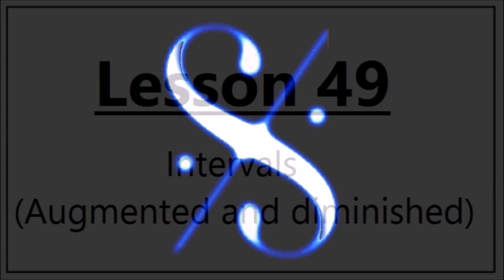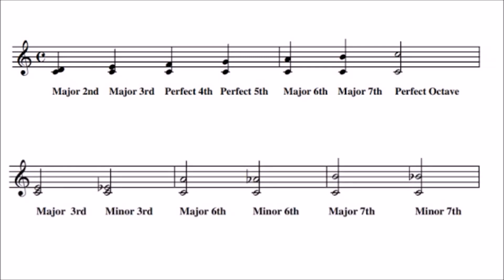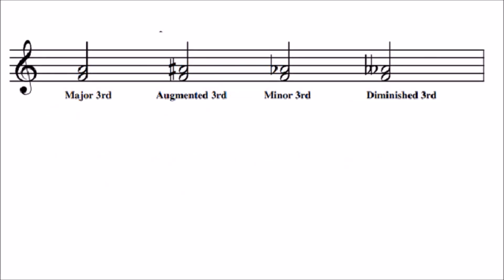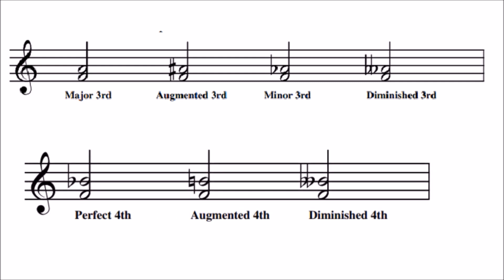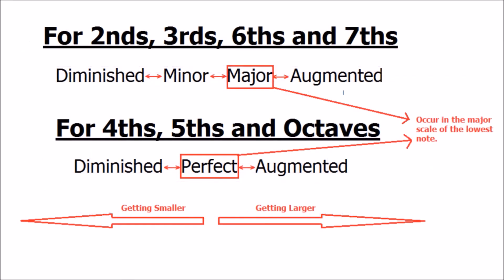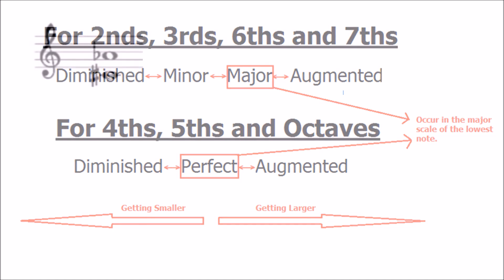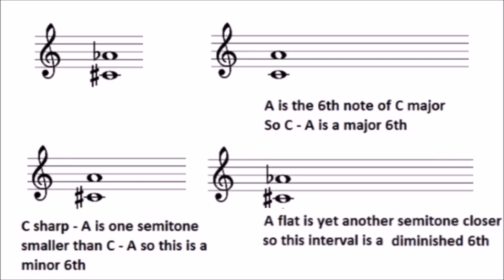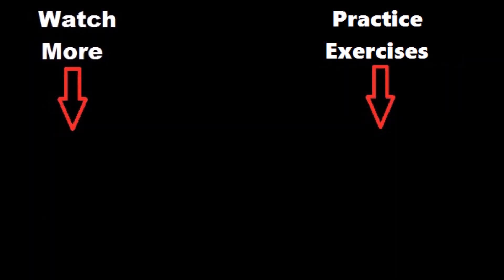🎼Grade 4 Music Theory - Intervals (Augmented and Diminished) - Lesson 49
Learn about "Intervals" for Grade 4 Music Theory.

Learn how to recognize any interval - Major, minor, perfect, augmented and diminished intervals as needed for Grade 4 ABRSM Theory (and also Trinity College Music Theory).

In Lesson 3.7 you learned the prefixes major, minor and perfect as applied to intervals. To summarize; 4ths, 5ths and Octaves are perfect. 2nds, 3rds, 6ths and 7ths are major if they occur in the major scale of the lower note.
2nds, 3rds, 6ths and 7ths are major if they occur in the major scale of the lower note

Minor intervals are a semitone less than major intervals.

In this lesson there are two more prefixes as applied to intervals
Augmented and Diminished
Perfect and major intervals can be augmented
(increased by a semitone)

Perfect and minor intervals can be diminished
(decreased by a semitone).

Let's consider some examples

F to A is a major 3rd (A is the 3rd note of F major) F to A sharp is an  augmented  3rd (increased by a semitone) F to A flat is a minor 3rd (decreased by a semitone) F to A double flat is a diminished 3rd (a minor 3rd decreased by yet another semitone).
F to A is a major 3rd (A is the 3rd note of F major)
F to A sharp is an  augmented  3rd (increased by a semitone)
F to A flat is a minor 3rd (decreased by a semitone)
F to A double flat is a diminished 3rd (a minor 3rd decreased by yet another semitone).

F to B flat is a perfect  4th (B flat is the 4th note of F major and remember there is no such thing as a major or minor 4th) F to B natural is an augmented 4th. (Increased by a semitone). F to B double flat is a  diminished  4th (Decreased by a semitone)
F to B flat is a perfect  4th (B flat is the 4th note of F major and remember there is no such thing as a major or minor 4th)
F to B natural is an augmented 4th. (Increased by a semitone).
F to B double flat is a  diminished  4th (Decreased by a semitone).

Many people find this quite complicated but if you follow this flow chart you can't go wrong.

For 2nds, 3rds, 6ths & 7ths If the upper note is in the major scale of the lower note it is MAJOR If it is a semitone less it is MINOR If it is a semitone more it is AUGMENTED If it is 2 semitones less it is DIMINSHED For 4ths, 5ths and Octaves.  If the upper note is in the major scale of the lower note it is PERFECT. If it is a semitone less it is DIMINISHED If it is a semitone more it is AUGMENTED

For 2nds, 3rds, 6ths & 7ths
If the upper note is in the major scale of the lower note it is MAJOR
If it is a semitone less it is MINOR
If it is a semitone more it is AUGMENTED
If it is 2 semitones less it is DIMINSHED
For 4ths, 5ths and Octaves.
If the upper note is in the major scale of the lower note it is PERFECT.
If it is a semitone less it is DIMINISHED
The only problem may arise if the lower note is one you do not know the major scale of, Csharp to A flat for example.

If you asked the interval between C sharp and A flat first consider the major scale of a note you do know i.e. C major.

Now C - A is a major 6th
A is 6th note of C major

so C# to A is a semitone less i.e. a minor 6th
C sharp to A is a minor 6th

and C# to Ab would be a diminished 6th

Test yourself on all the topics needed for music theory grades 1-5 with our android app